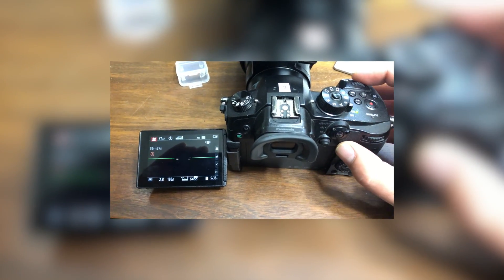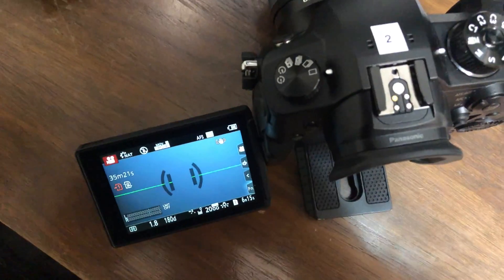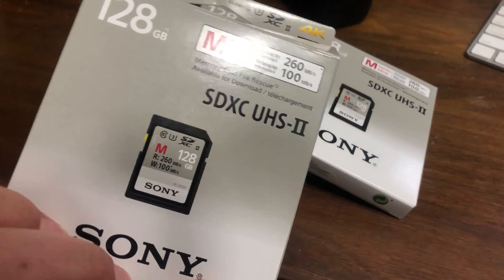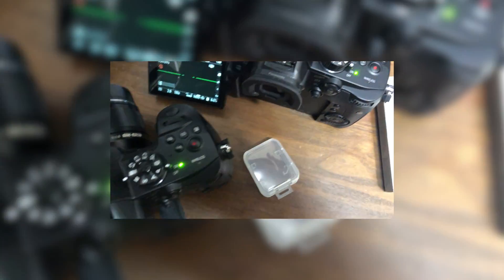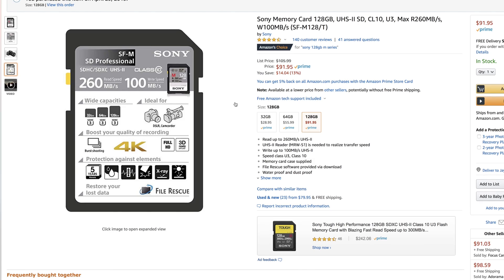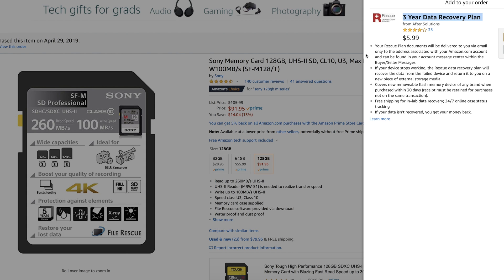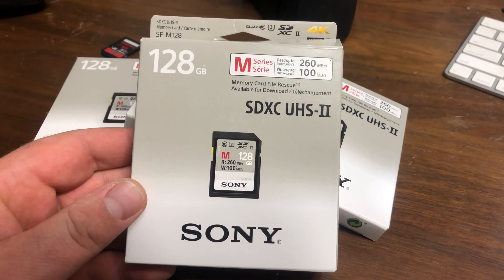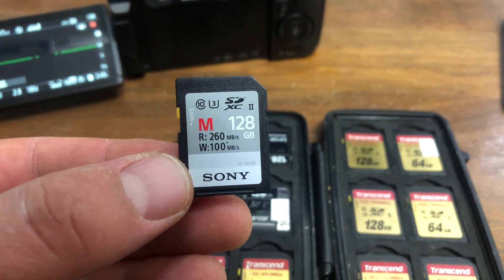SUPER FAST (and cheap) SD Card for 400MB/S Cameras (SONY a7 III, Panasonic GH5/s) Memory Card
This card works flawlessly with my panasonic GH5 writing 400mbps. I've tested multiple cards on multiple cameras and all four cards I receievd work flawlessly, no writing errors and the card itself is under 100 bucks!!!